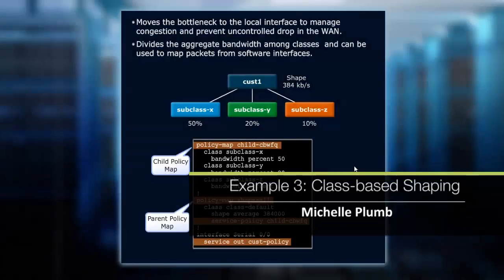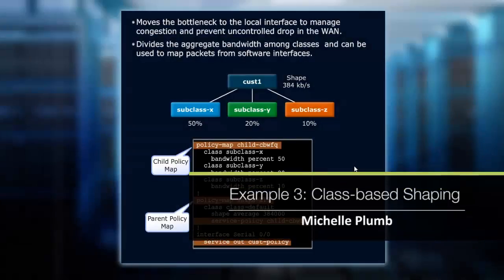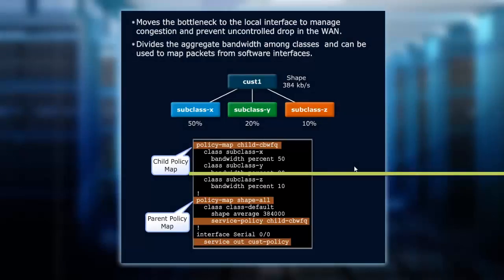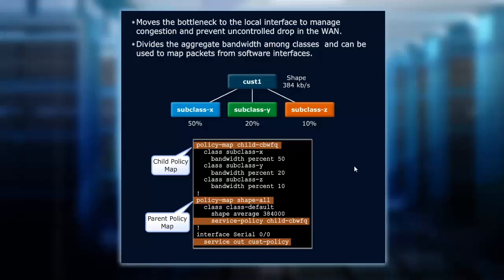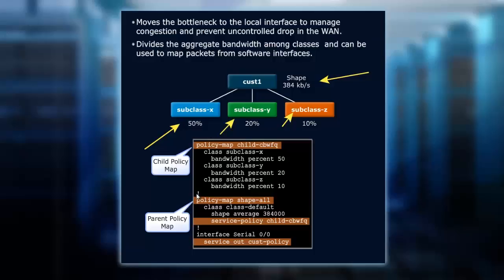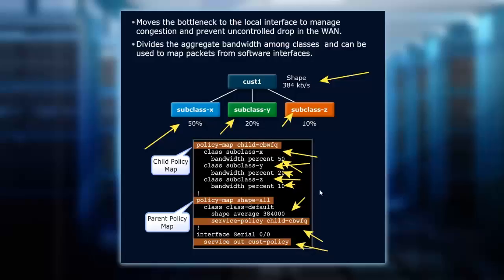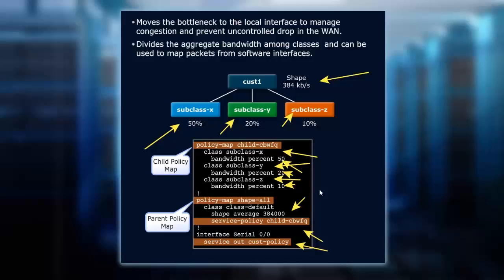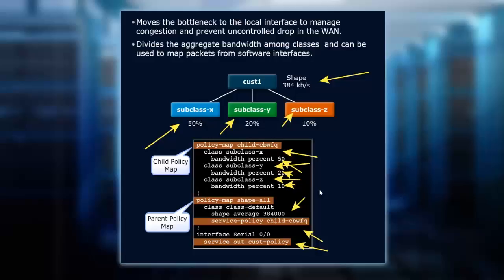CIPTV1 - Example 3: Class-based Shaping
This video is a sample from Skillsoft's video course catalog. After watching it, you will be able to implement class-based shaping.

Michelle Plumb is a full-time Cisco Certified Systems Instructor (CCSI). She has 26 plus years' experience in the field as an IT professional and telecommunications specialist. She maintains a high level of Cisco, Microsoft and CompTIA certifications including CCNP Voice, MCSE, CompTIA A+, Network + and Project +. Michelle has been a technical reviewer for numerous books related to the Cisco CCNP Route and Switch, CCNP Voice and CompTIA course materials.